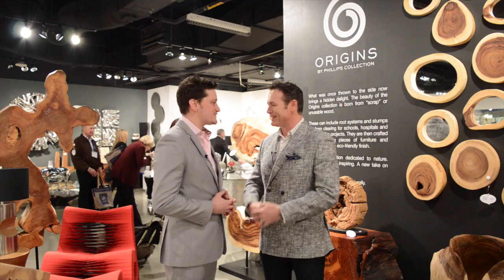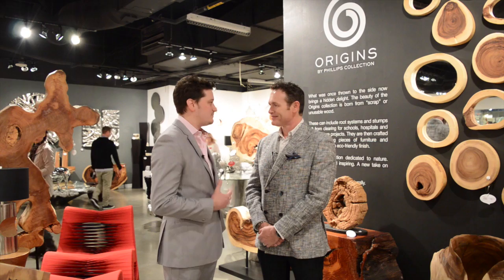PHILLIPS COLLECTION - JASON PHILLIPS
Glen Peloso chats with Jason Phillips of the Phillips Collection